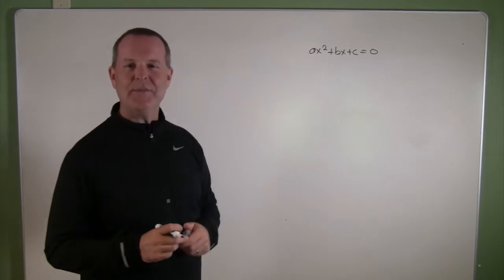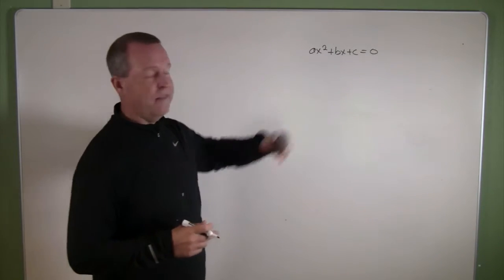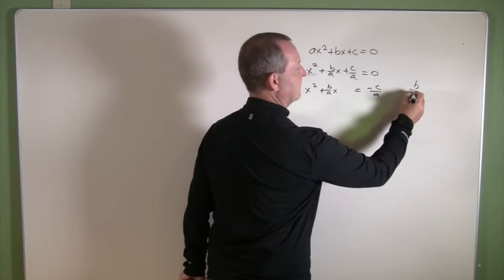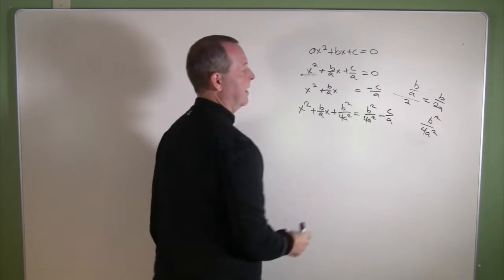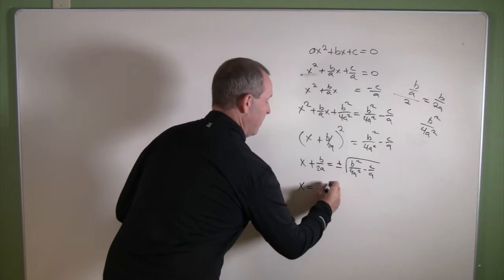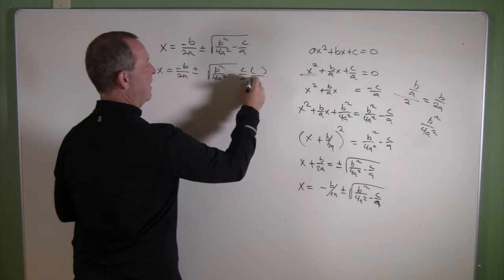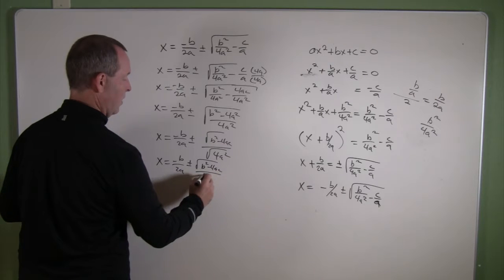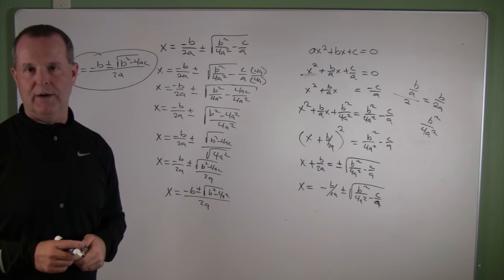The Quadratic Formula